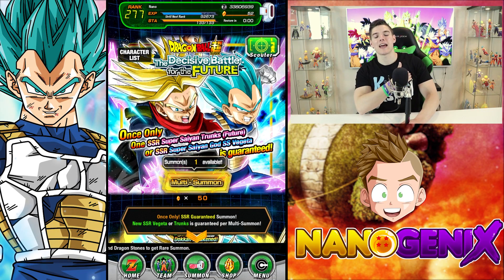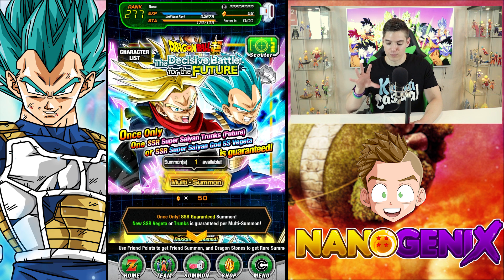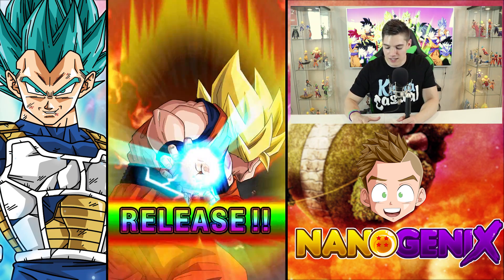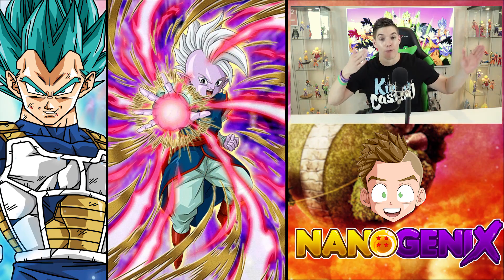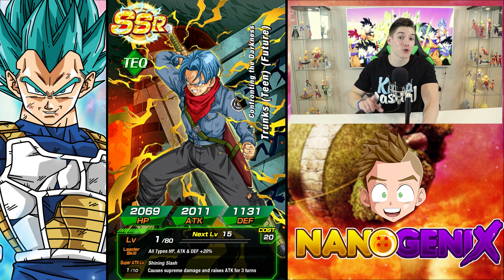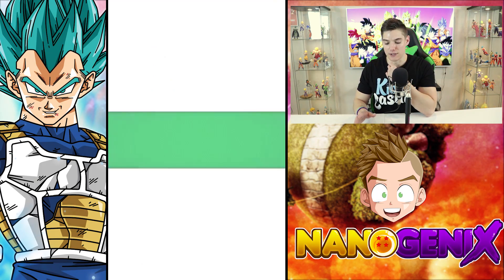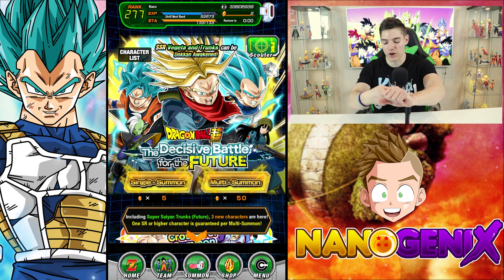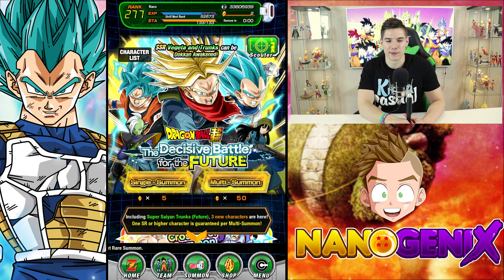GUARANTEED SSR MULTISUMMON! Father Son Galick Gun Banner! Dragon Ball Z Dokkan Battle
Today we hop into DBZ Dokkan Battle with a GSSR Multi Summon! Sub if you're new :D